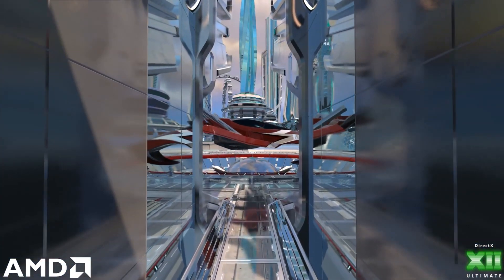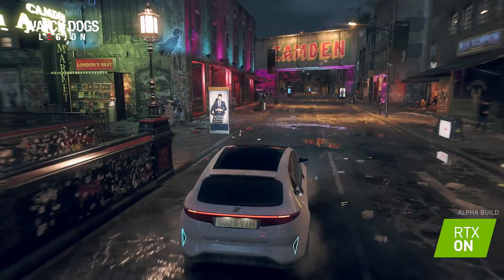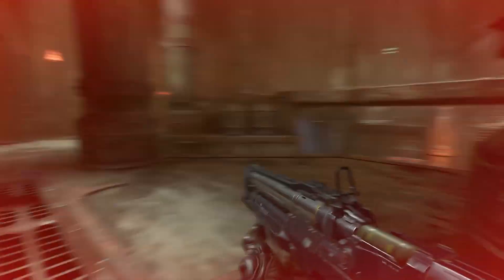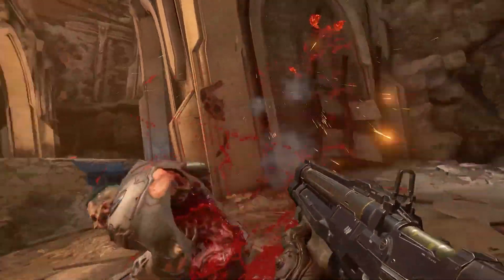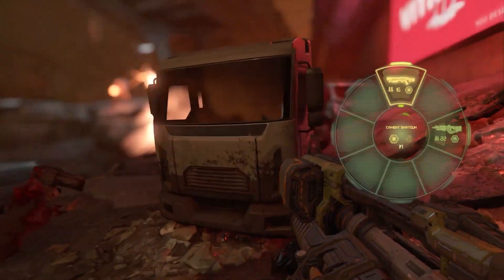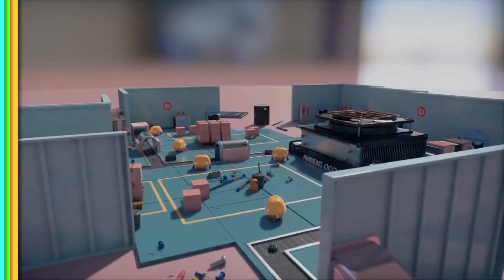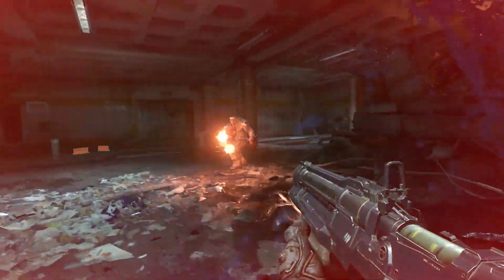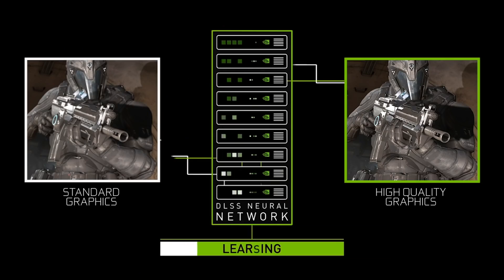AMD Big NAVI RX 6900XT Specs, Release, Performance! ALL RX 6000 GPUs Getting Raytracing? (RX 5950XT)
All of AMD's next Gen GPUs could be getting hardware raytracing, AMD demos hardware raytracing and a new API! AMD ‘Big NAVI’ RX 6900XT Specs, Release, Performance! ALL RX 6000 GPUs Getting Hardware Raytracing? (RX 5950 XT) Upcoming AMD RDNA2 as well as Nvidia Ampere ‘RTX 3080’ get full support for DX12 Ultimate.